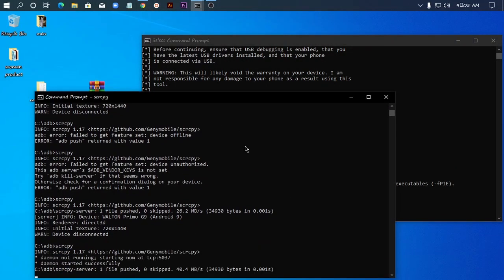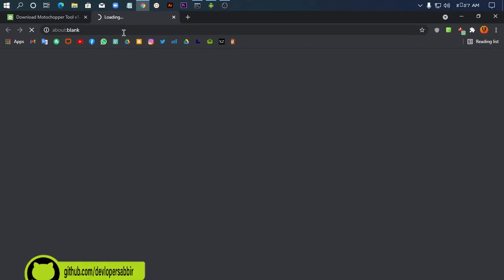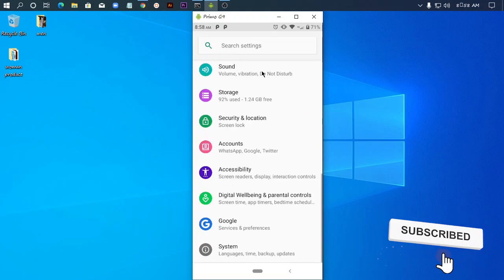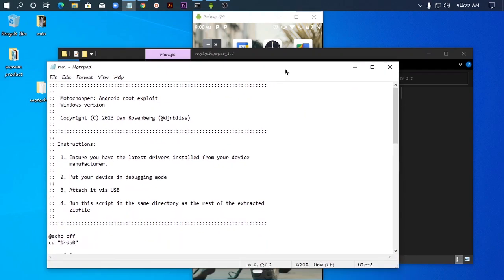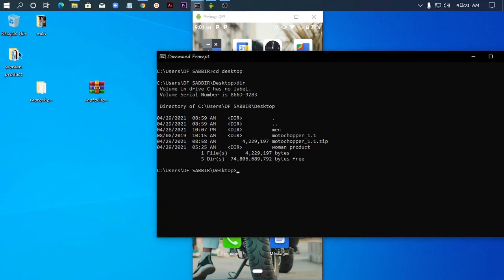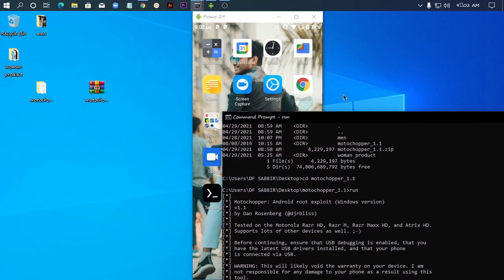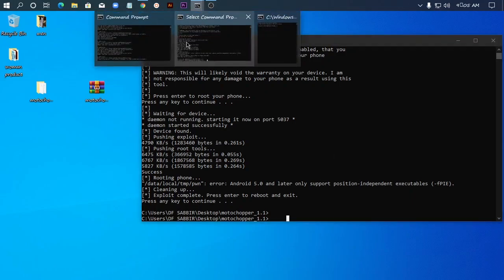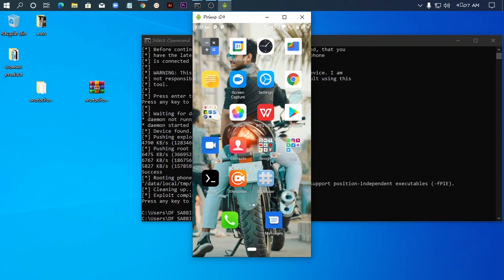How to root your Android Phone using PC | 2021 | Easy Tutorial - new way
HELLO GUYS
Hello! everyone today I will show you how to root your android phone using PC I mean windows. 🥰

Video Chapters
00:00​​ - Title & Intro
00:20​​ - Download and Discuss
01:51​ - Android Setting
02:53​ - Word Start
04:31​​ - CMD
08:00​ - Root checking

📛The codes I used⭕
➡ cd desktop
➡ dir
➡ cd motochopper_1.1
➡ run

🔰 In this video I have shown you how to root an Android phone very easily. It is very important to root the phone for many useful tasks. But, we don't know how to root our own smart phone and how to use it. No problem I came up with a full discussion about it today.🤗

Follow me All Social Media & website🥰😎

Thanks🙏🙏🙏